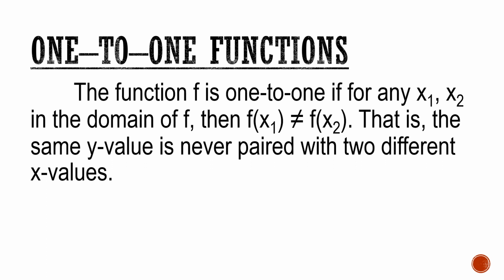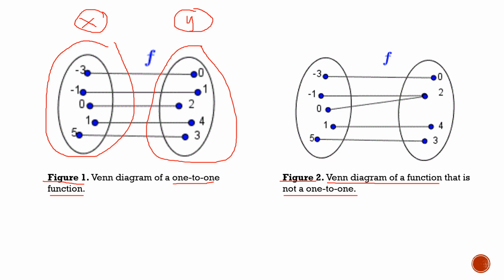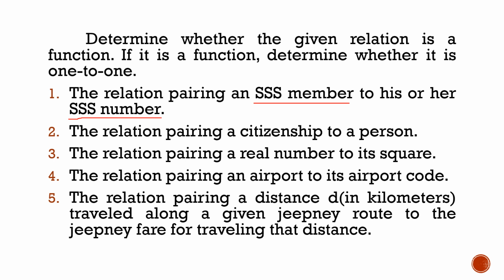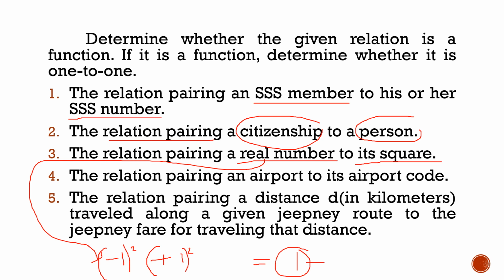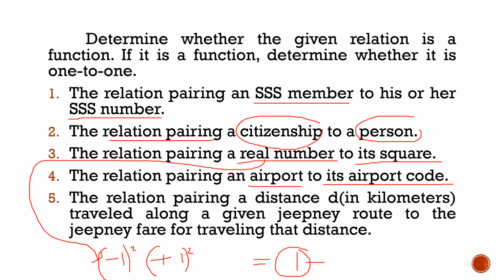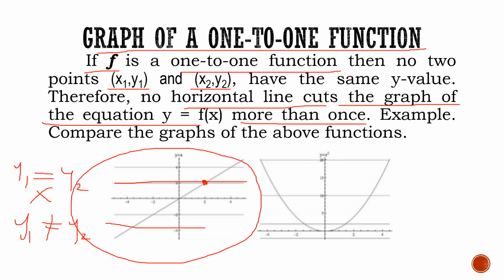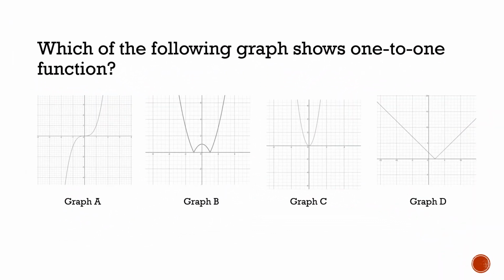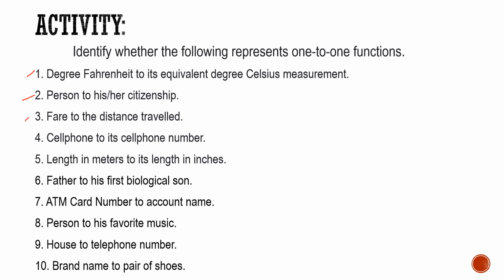ONE-TO-ONE FUNCTIONS | General Mathematics | Quarter 1 - Module 11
ONE-TO-ONE FUNCTIONS
At the end of this video lesson, you are expected to:
1. Determine if a function is a one-to-one.
2. Identify real – life situation using one-to-one function.